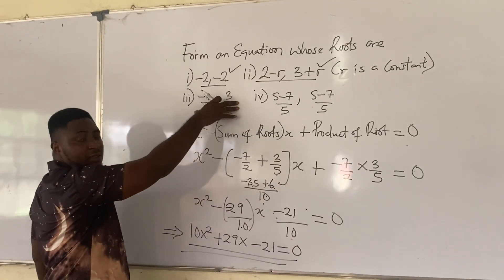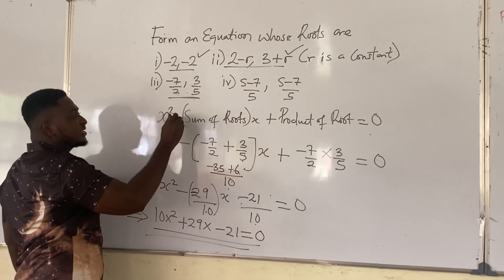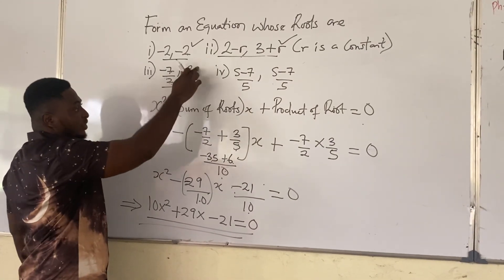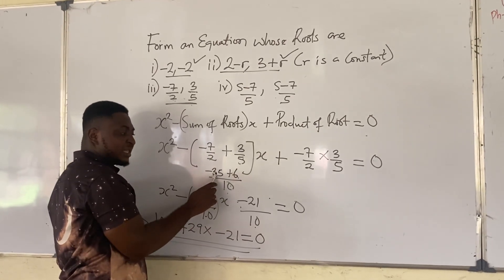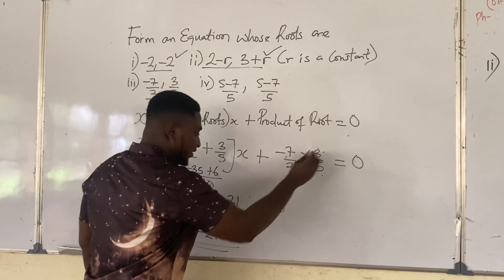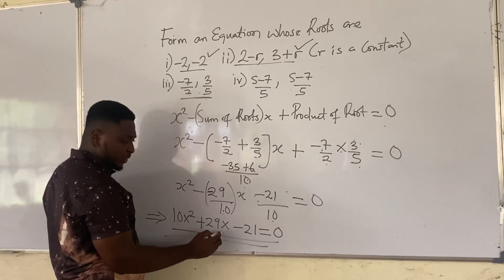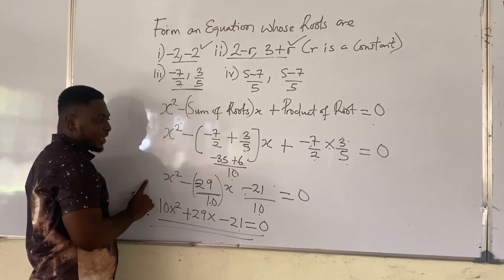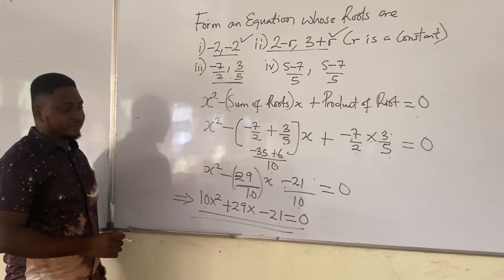MATH 101 WORKBOOK ASSIGNMENT SOLUTION BY SUCCESS CONTINUATION